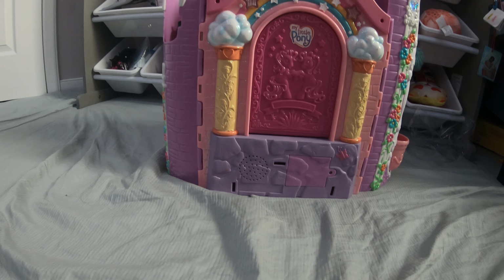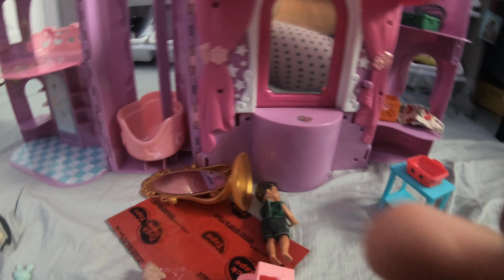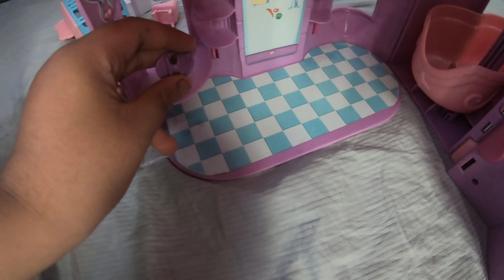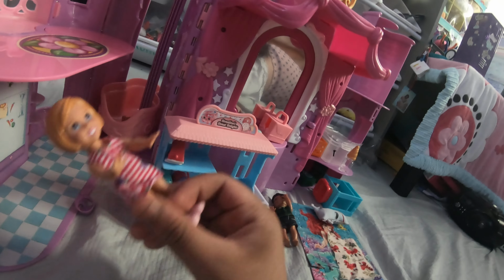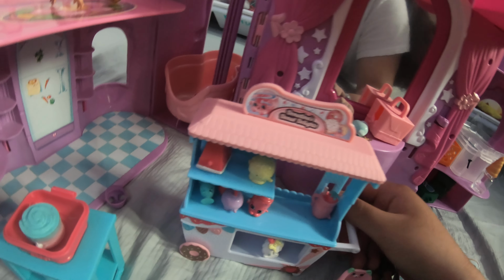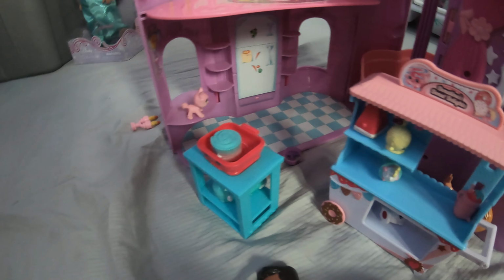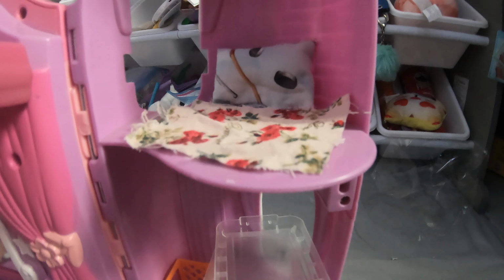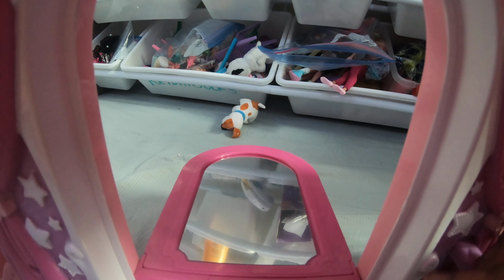Friendship is Magic Toys | My Little Pony Celebration Castle